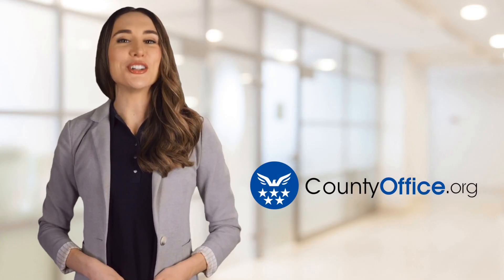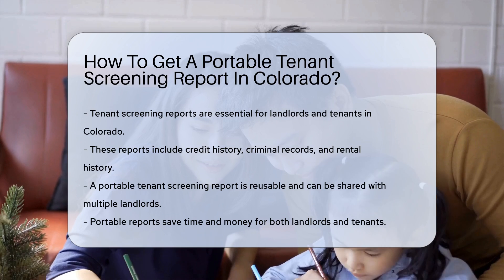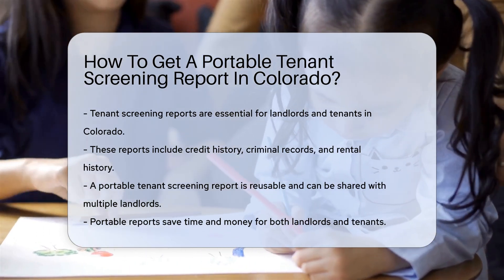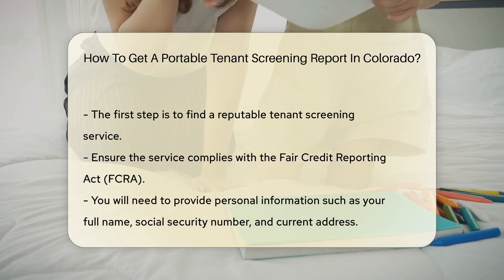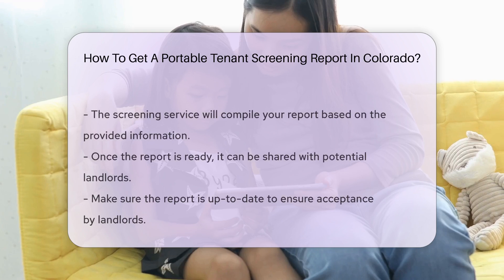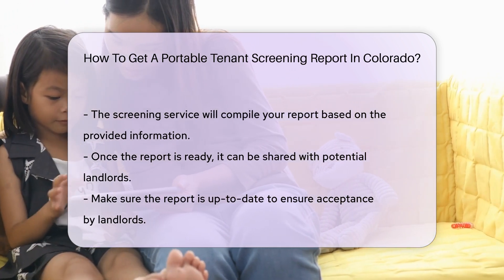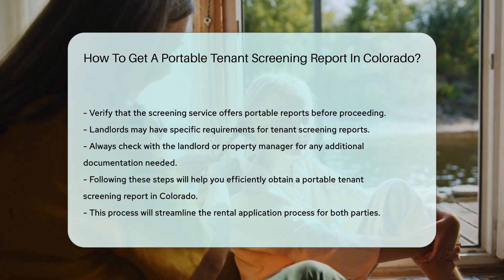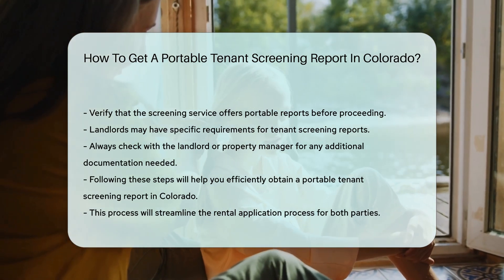How To Get A Portable Tenant Screening Report In Colorado? - CountyOffice.org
How To Get A Portable Tenant Screening Report In Colorado? Have you ever needed a portable tenant screening report in Colorado but weren't sure how to obtain one? In this insightful video, we delve into the process of acquiring a portable tenant screening report, a crucial tool for both landlords and tenants. Learn about the key components of these reports and how they can streamline the rental application process. Discover the importance of using a reputable tenant screening service that complies with the Fair Credit Reporting Act (FCRA) to ensure the accuracy and legality of your report.

To get started, you'll need to provide essential personal information such as your full name, social security number, and current address to the screening service. Once your report is compiled, it can be shared with multiple landlords, saving time and money for all parties involved. Make sure to verify that the service offers portable reports before proceeding, as not all services provide this feature. Additionally, always check with landlords for any specific requirements they may have for tenant screening reports.

For a detailed guide on obtaining a portable tenant screening report in Colorado and making the rental application process more efficient, watch our video now!